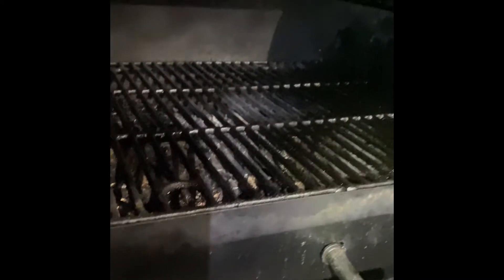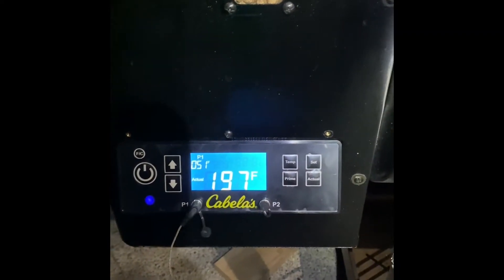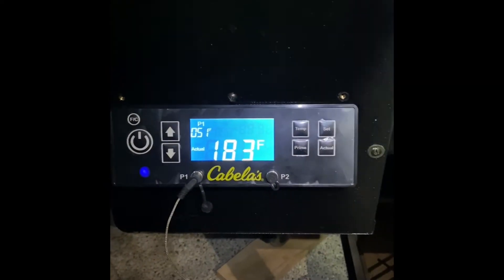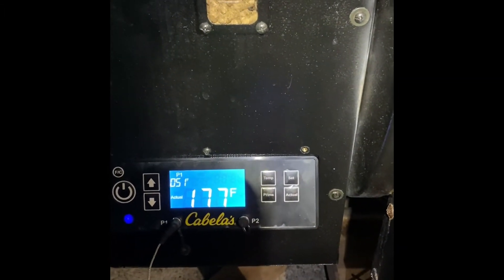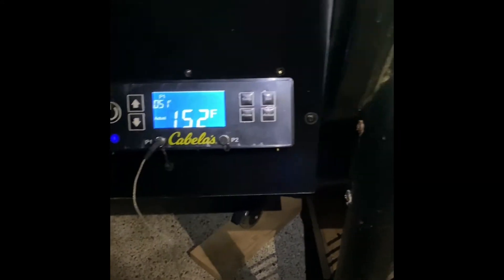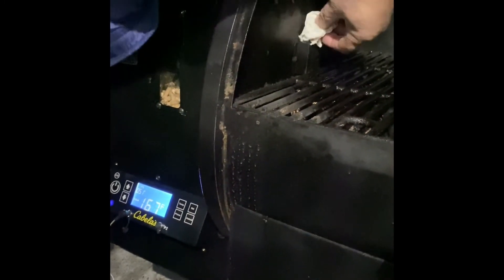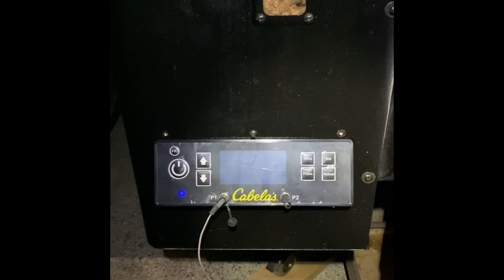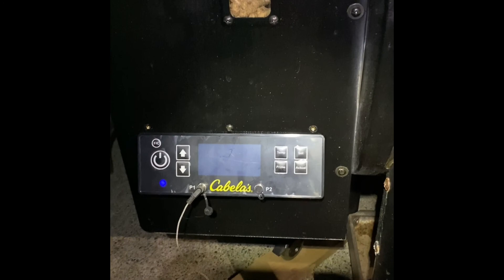Cabala's pro series grill electrical issues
when opening the lid to check the Meat or flip the meat the temperature  module errors out
its very frustrating having to always babysit the grill

Always cleaned & maintained the grill like i was support to had the grill for a year